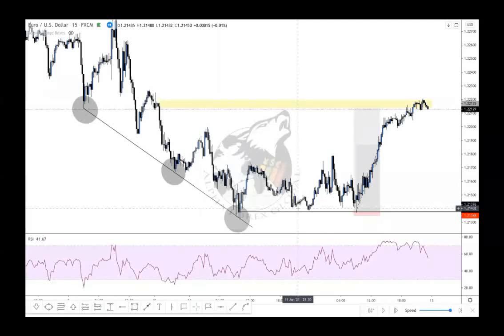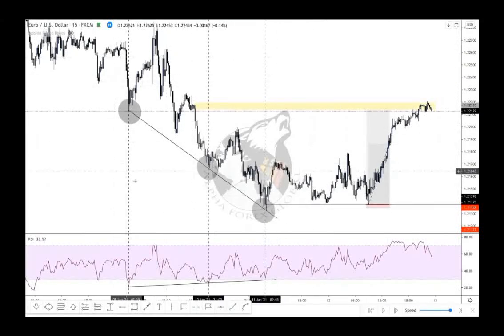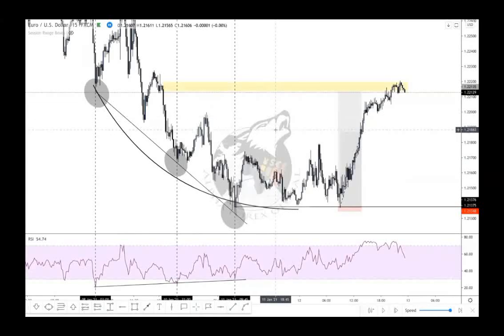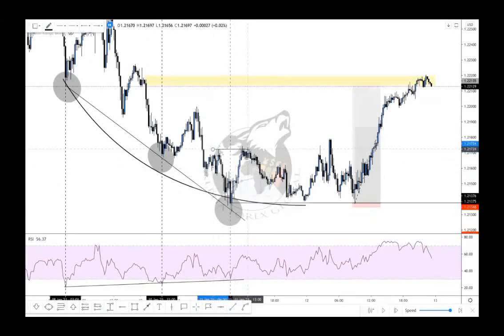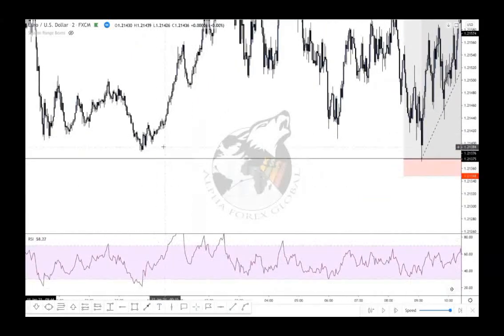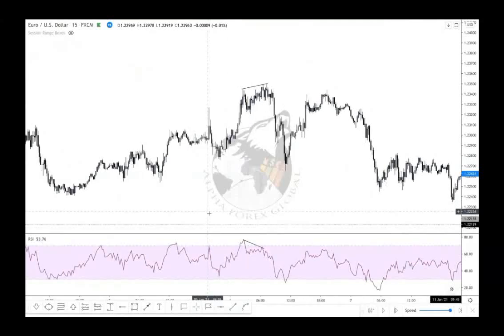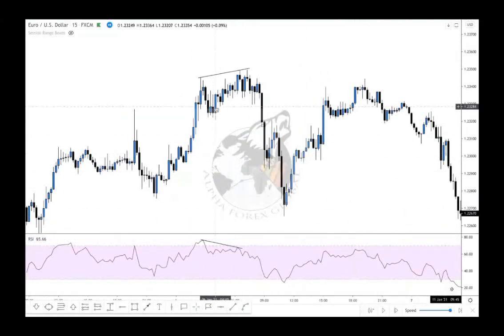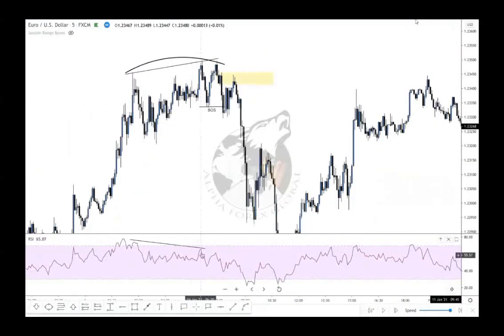Divergence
Divergence refers to when the price of a currency pair moves in one direction while the trend indicator is moving in the opposite direction. With divergence, there can be positive and negative signals.